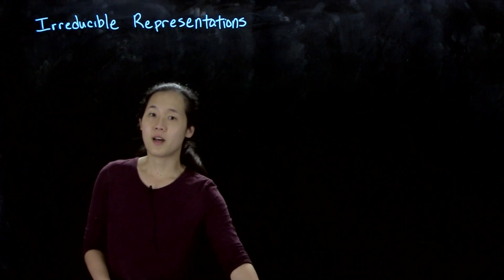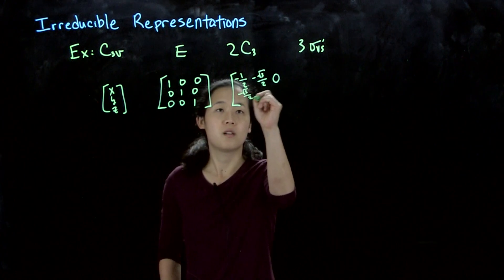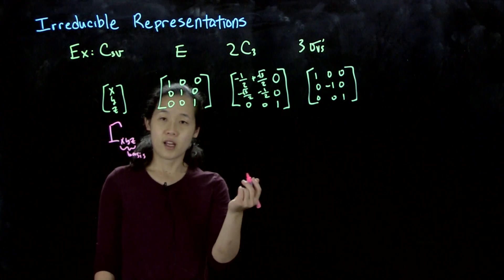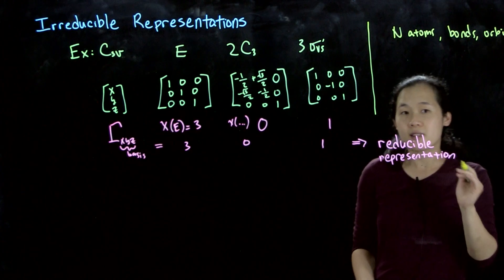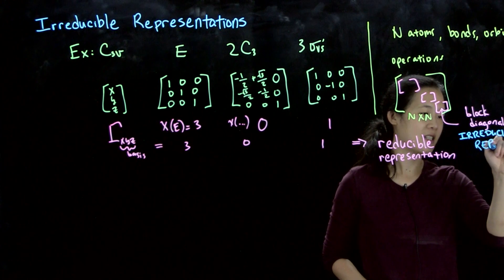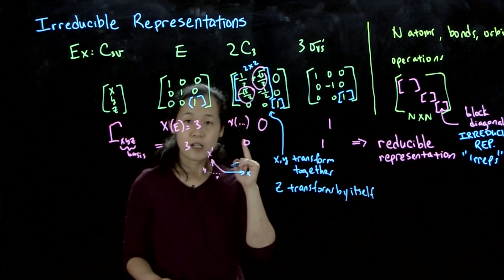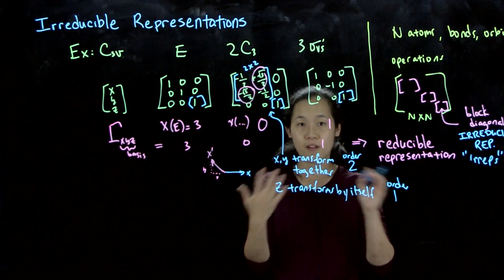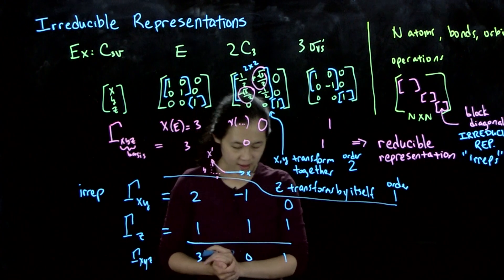L4A Irreducible Representations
Introduction to irreducible representations and block diagonalization in point groups.
CHEM 60614